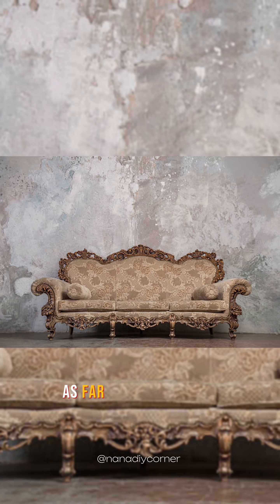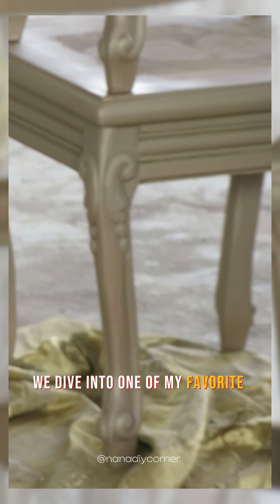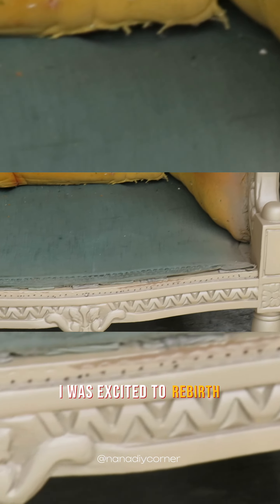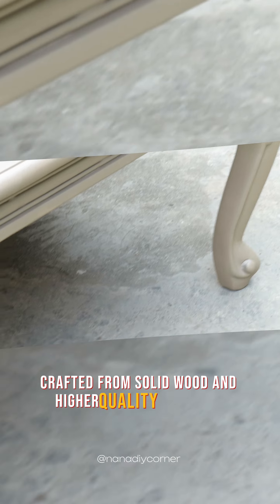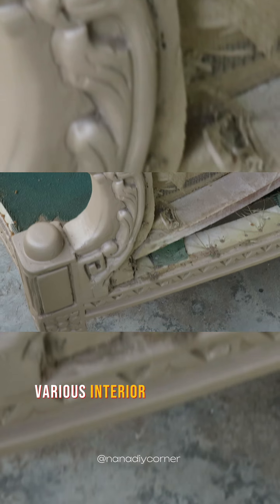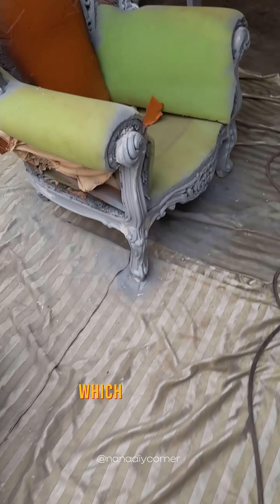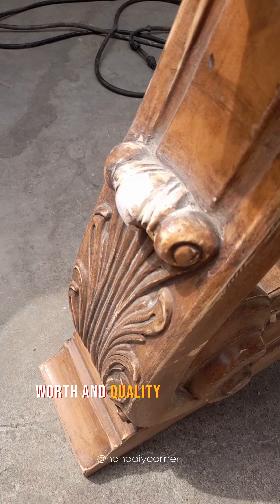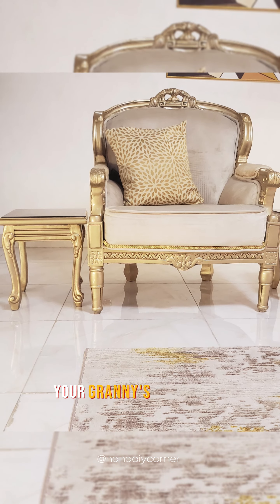90s Furniture is the REAL GOLD: You Should Revamp & Not Dispose Them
If you still have furniture pieces as far back as the 90's, you're definitely storing GOLD! Watch till the end to find out what I mean😃